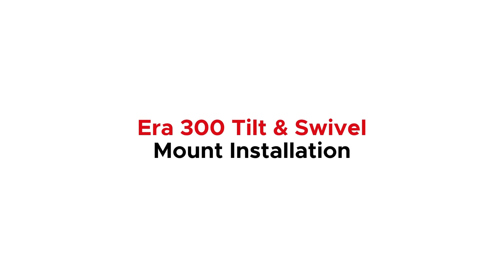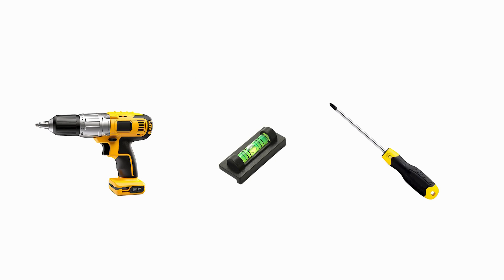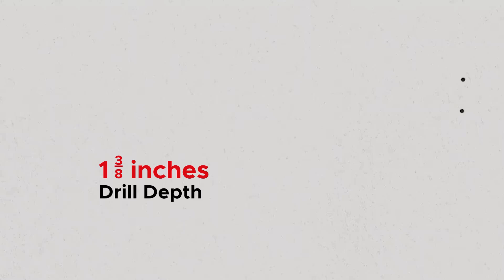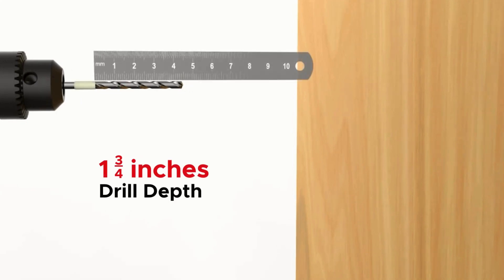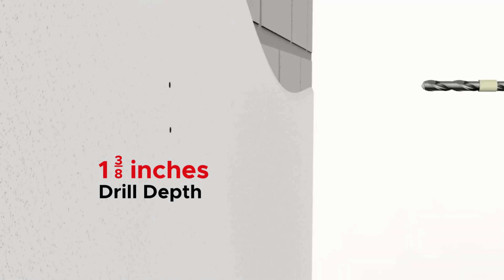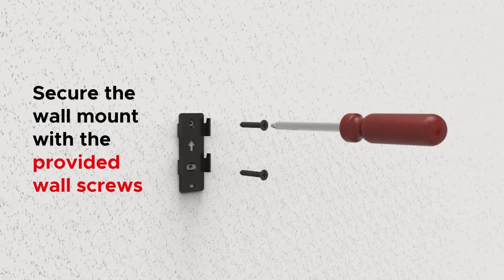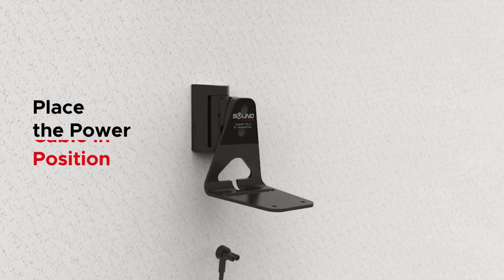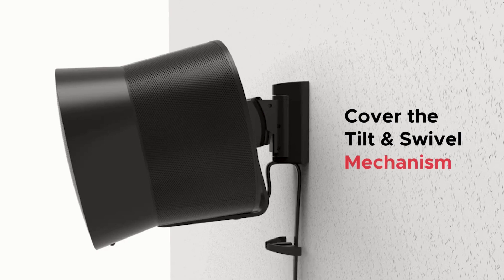How To Fix Your Soundbass ERA300 Tilt & Swivel Wall Mount Bracket To The Wall & Speaker Installation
*Discover the ultimate guide to enhancing your home audio experience with the Soundbass ERA300 Tilt and Swivel Wall Mount for your SONOS ERA300 Speakers.*

*🛒 Visitor Our Amazon Store

*The Soundbass ERA300 Corner Tilt and Swivel Wall Mount bracket is only compatible with the SONOS ERA300.*

Our detailed walkthrough ensures a simple and easy process to mount the Soundbass bracket for your SONOS ERA300 to any type of wall wood, concrete or stud.

This video is your go-to resource for straightforward, step-by-step instructions on attaching the ERA300 to Soundbass Tilt and Swivel Wall Mount bracket, enhancing your audio experience with perfect position of your choice to allow you to enjoy the listening experience. Join us to transform how you enjoy music at home, with Soundbass' commitment to quality and security in speaker installation.

Timecodes
0:01 - ERA 300 Tilt and Swivel Mount Installation
0:05 - What's in The Box?
0:21 - Tools Needed
0:23 - Marking and Drilling On Different Wall Types
1:42 - Installing the Tilt and Swivel Mount and the Speaker